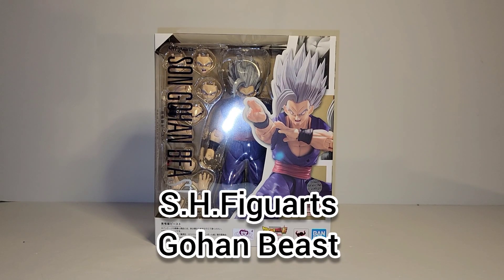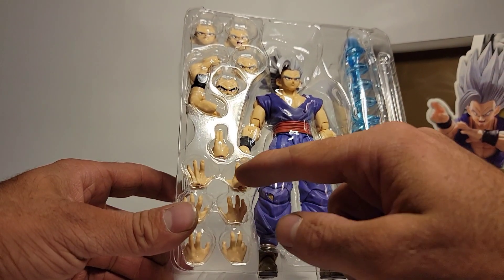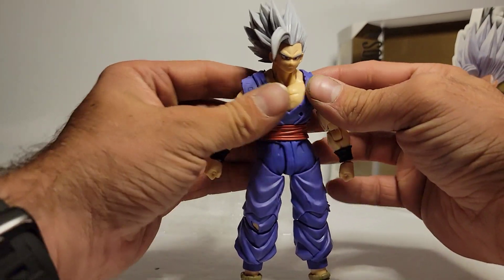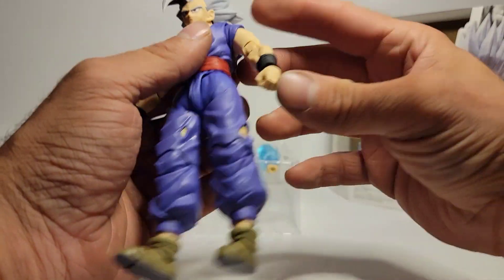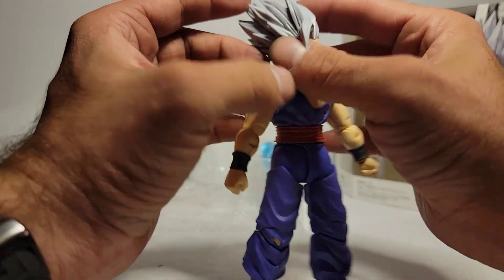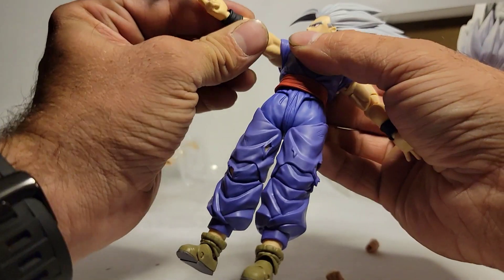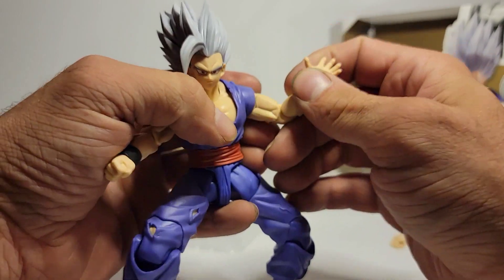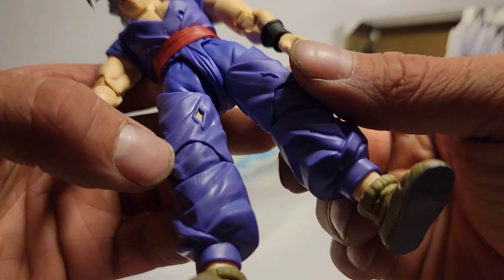S.H.Figuarts Gohan Beast form unboxing and review. DBZ DBS action figure.